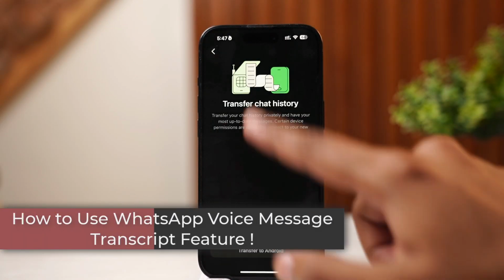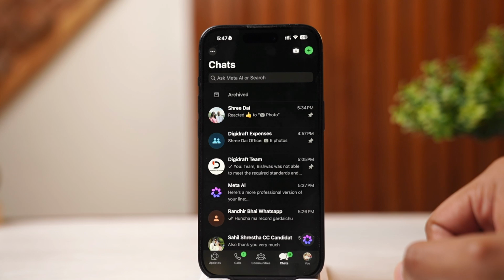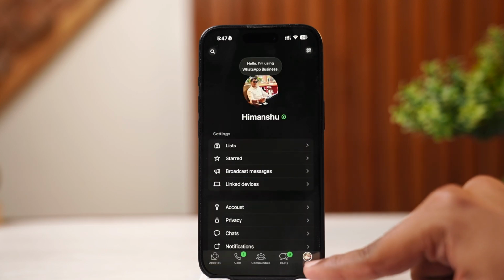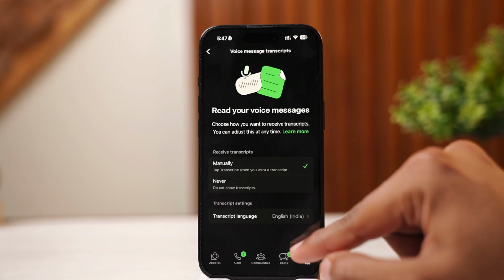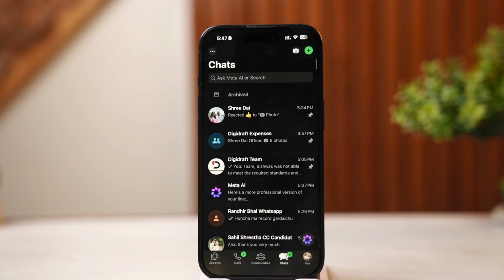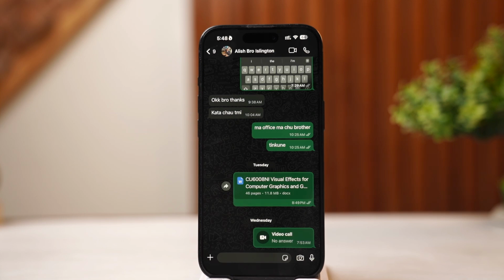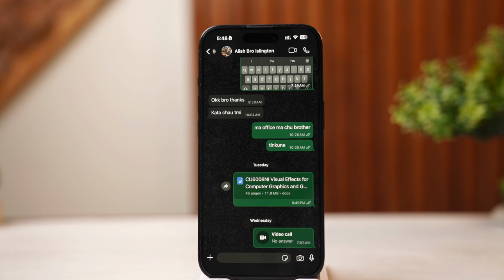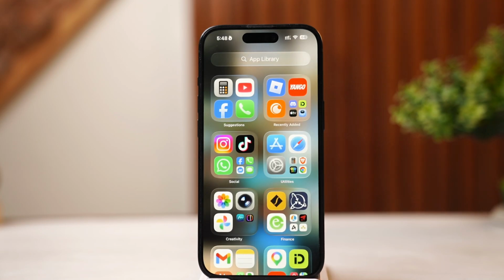How to Use WhatsApp Voice Message Transcript Feature !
In this video, we explain how to use the WhatsApp voice message transcribe feature in 2026, a powerful tool that converts voice notes into readable text. This feature is especially useful when you can’t listen to audio messages and prefer reading conversations instead. It improves accessibility and makes chatting more convenient on both Android and iPhone.

To get started, you need to enable voice message transcription in WhatsApp settings. Open WhatsApp, go to your profile, then navigate to the Chats section and look for “voice message transcripts.” Make sure the feature is turned on and your preferred language is selected correctly so the transcription works accurately for your messages.

Once activated, simply open any chat and tap and hold a voice message. From the menu options, select “transcribe” to convert the audio into text instantly. You can then read the message without needing to play the audio, making it easier to follow conversations in silent environments or busy situations.

This WhatsApp voice note to text feature is a game changer for productivity and communication in 2026.